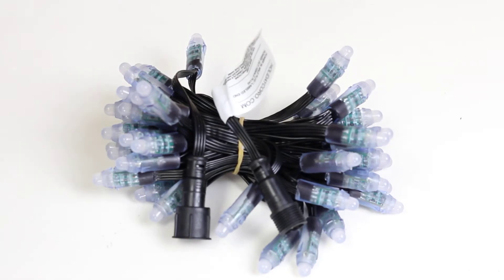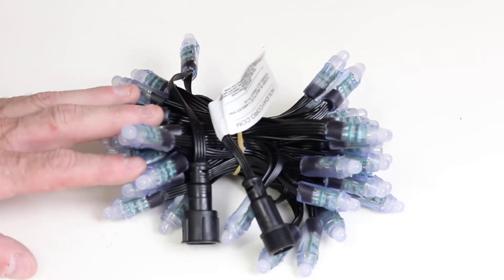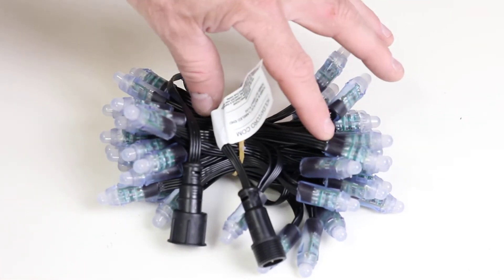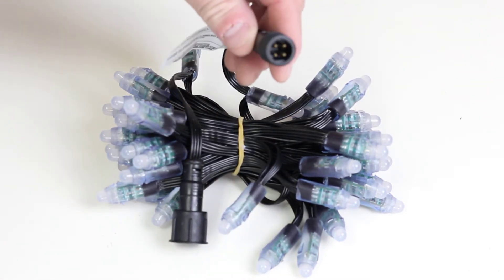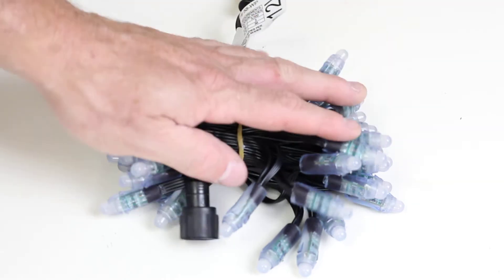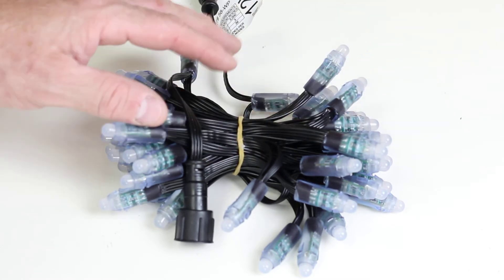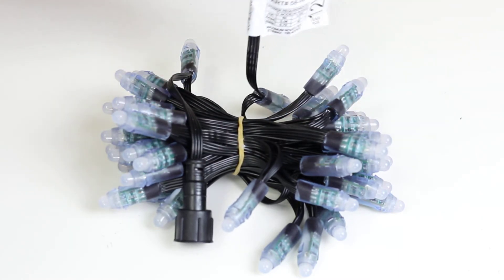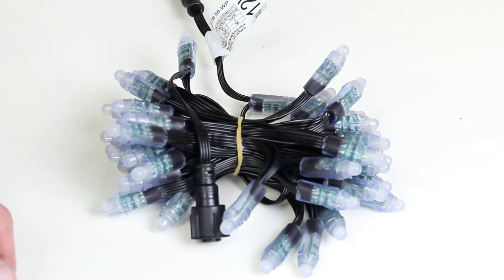Dumb 8mm RGB LED / 12mm Base Waterproof Node - 12v with Waterproof Plugs